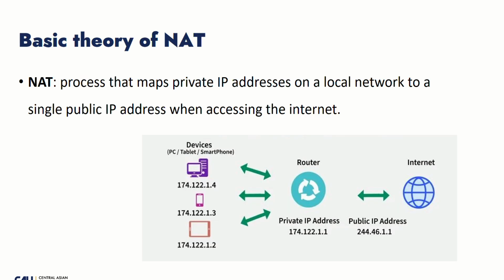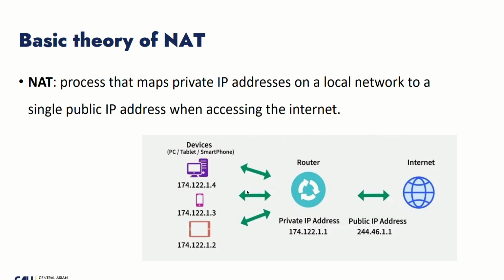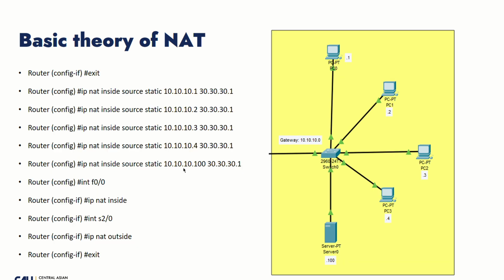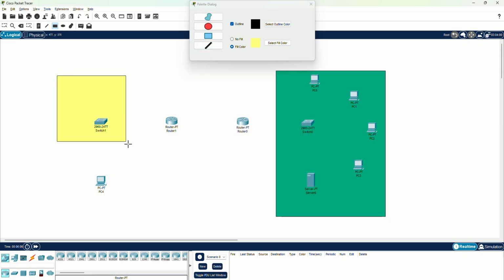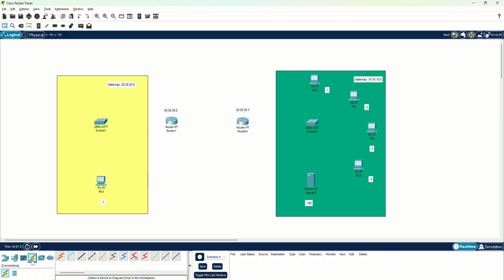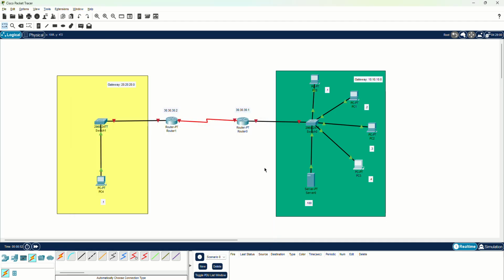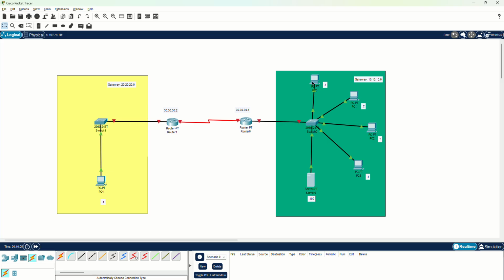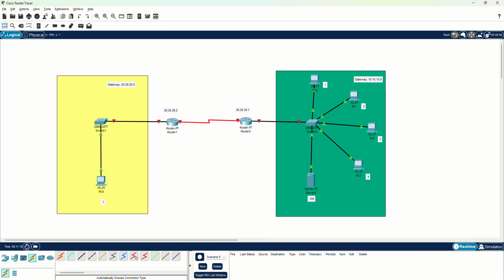cisco packet tracer NAT Part 1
In this video you can find about the configuration of NAT with Cisco Packet tracer.